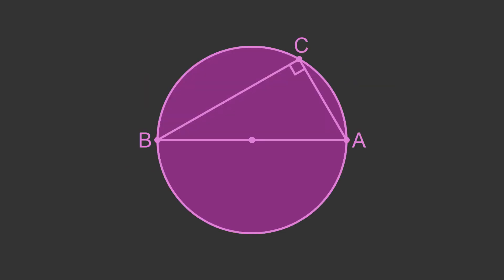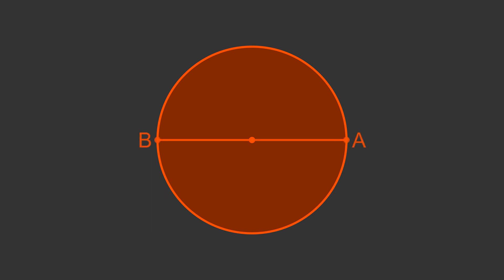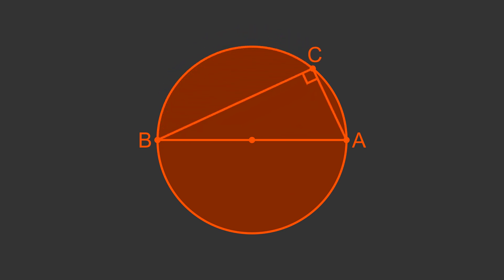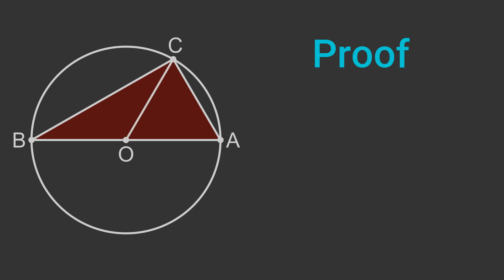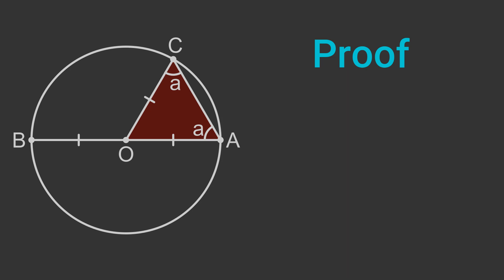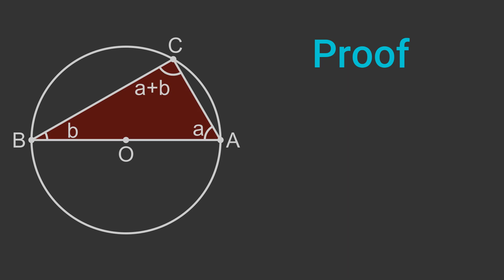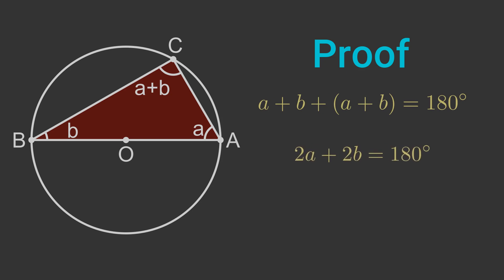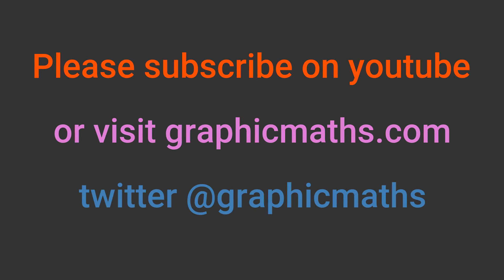Circle theorem - the angle in a semicircle is a right angle - with proof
Circle theorems - angle in a semicircle is a right angle
If you enjoyed this video please sign up to my substack newsletter to be notified of new videos and articles

The angle at the circumference in a semicircle is a right angle.

This video includes a proof.

Suitable for UK GCSE, IB MYP, US grades 9+. Typically taught to students aged 14 and above.

Links:
Substack to be notified about new videos.